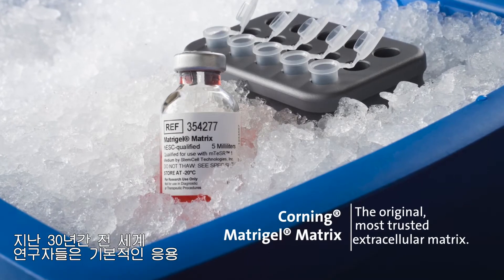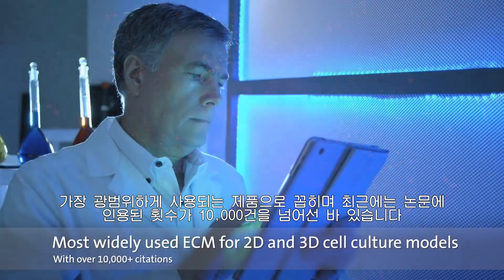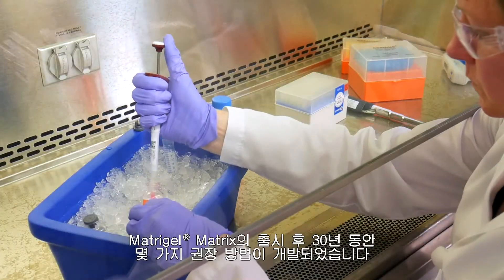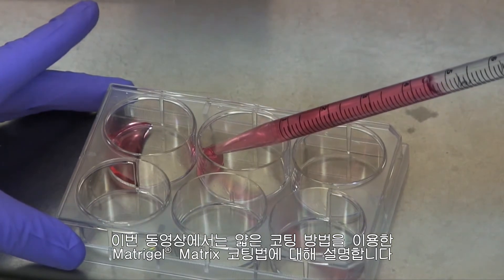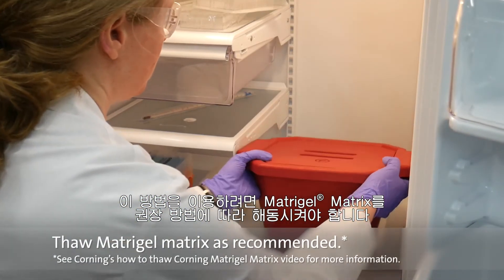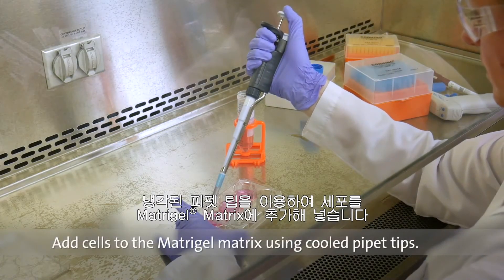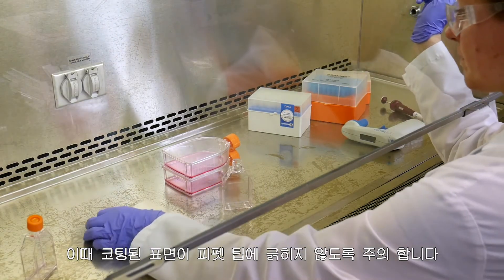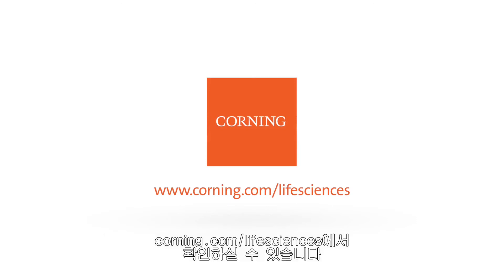Corning® Matrigel® Matrix: Thin Coating Method Best Practices (Korean Subtitles)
Looking for tips using Matrigel matrix before you coat and plate your cells? We’ve got you covered. Watch our short tutorial for best practices on how to coat Matrigel Matrix as a thin gel layer.